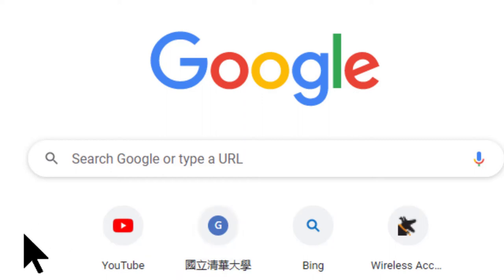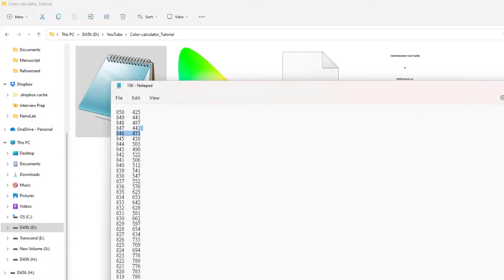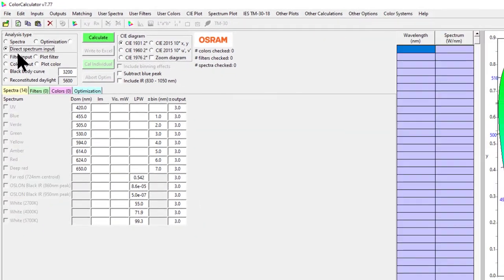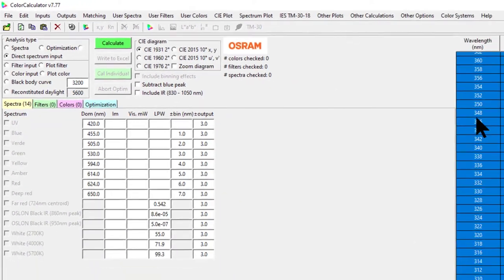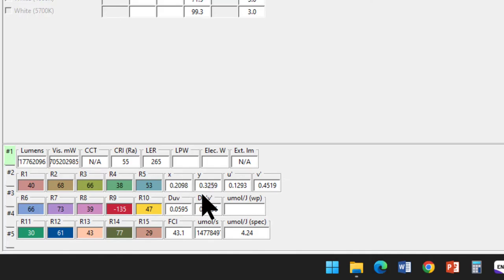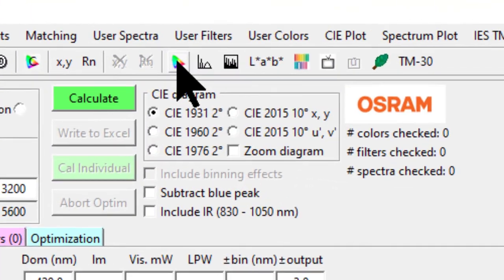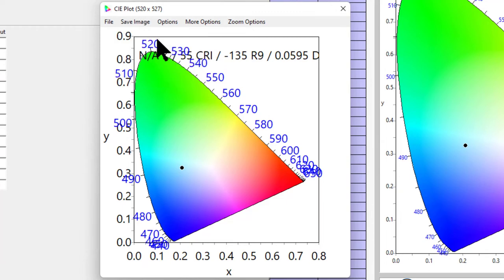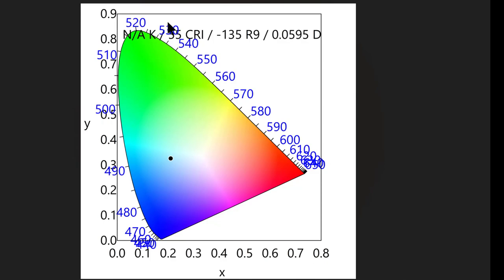Plotting cie chromaticity diagram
In this short tutorial, you will learn to plot a CIE chromaticity diagram with LED colorcalculator software from raw photoluminescence data. Import PL data to the software. LED ColorCalculator automatically extracts the colorimetric parameters from the imported photoluminescence spectra. These parameters, including dominant wavelength, CIE coordinates (x, y), and CRI, provide valuable insights into the color characteristics of the emitters.

Generating CIE Chromaticity Plot: With the colorimetric parameters extracted, LED ColorCalculator can generate the corresponding CIE chromaticity plot. The plot visually represents the color of the emitter within the CIE color space, allowing for comparisons with other materials and reference color points.